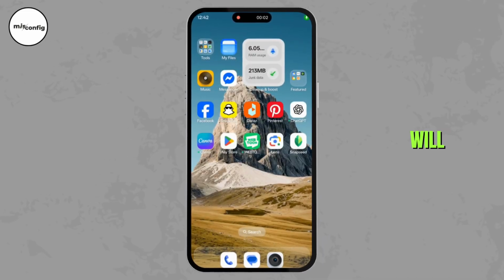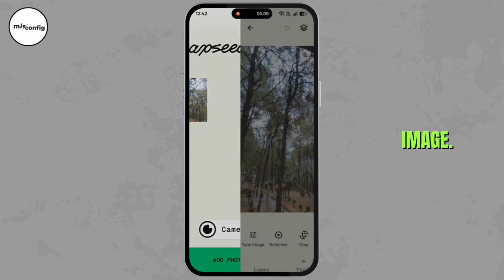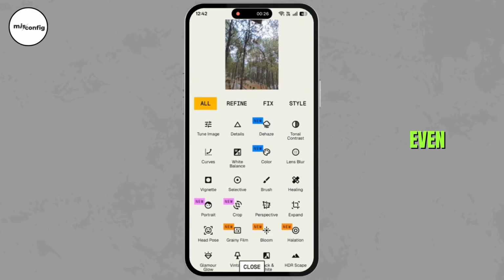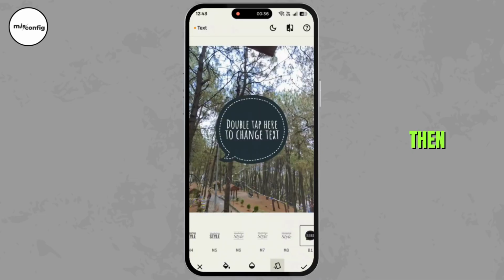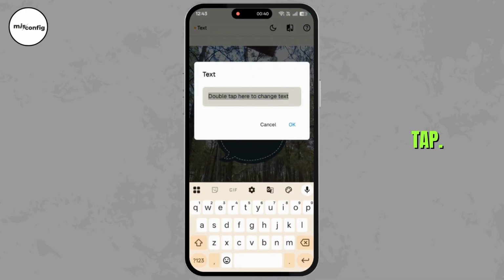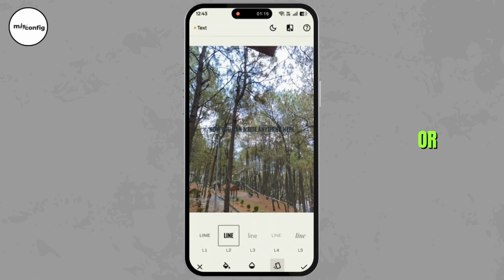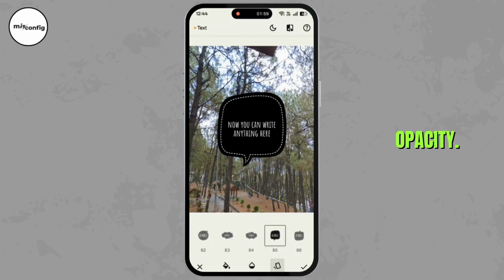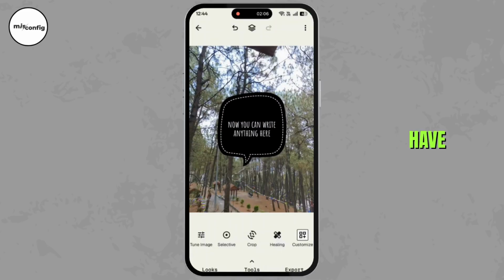How To Add Text in Snapseed (Easy Step-by-Step Guide 2026)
How To Add Text in Snapseed (2026 Guide)

In this video, you’ll learn how to add text in Snapseed step by step in 2026.

If you want to write stylish text on your photos, create captions, or edit images with custom typography, this guide will help you do it easily using Snapseed.

Snapseed offers a built-in “Text” tool that allows you to add, customize, and style text on images with different fonts, colors, and layouts. In this tutorial, you’ll learn how to use it properly.

We will also cover text positioning, styling tips, and saving your edited image.

🧩 Timestamps

0:00 – Introduction
0:05 – Open Snapseed app
0:10 – Select photo
0:20 – Go to Tools section
0:30 – Use Text tool
0:45 – Customize font & style
1:00 – Save final image